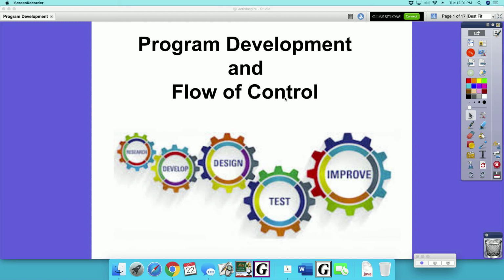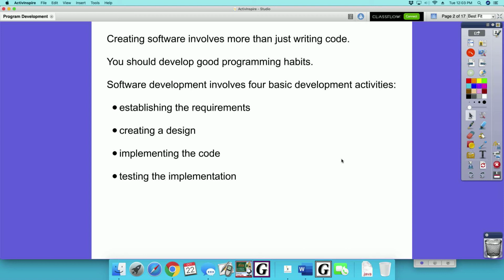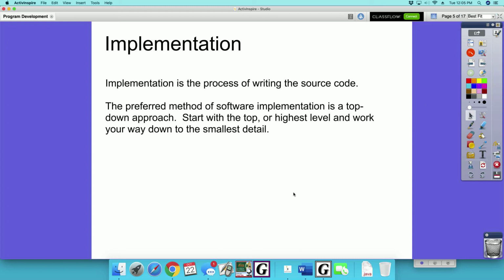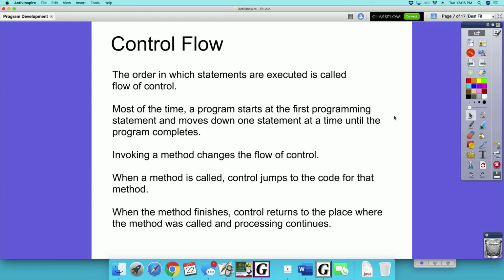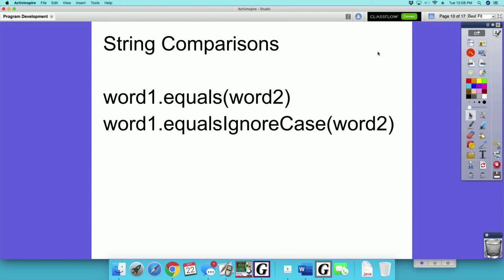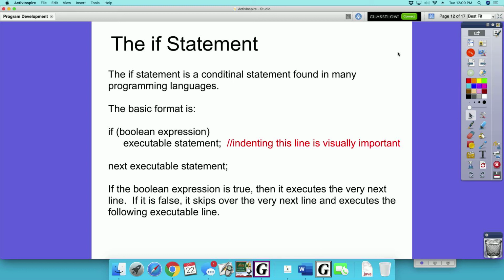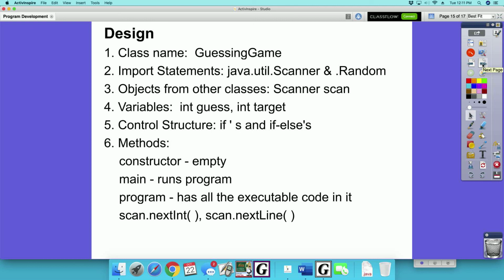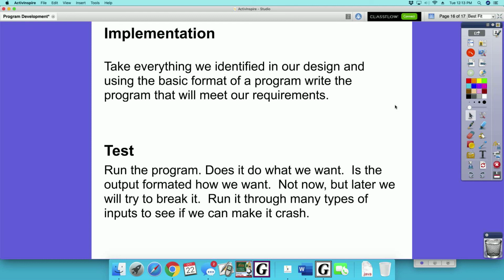Program Development and Control Statements